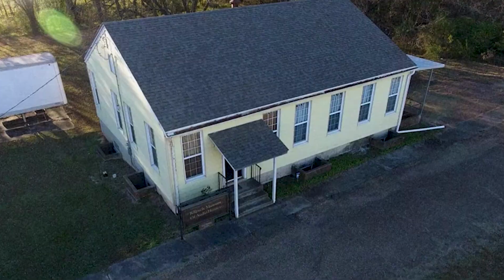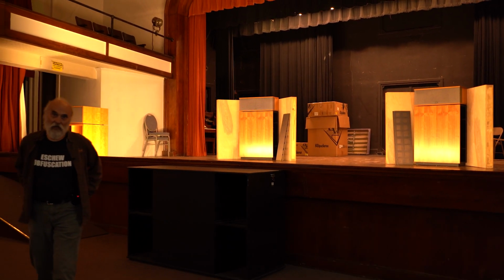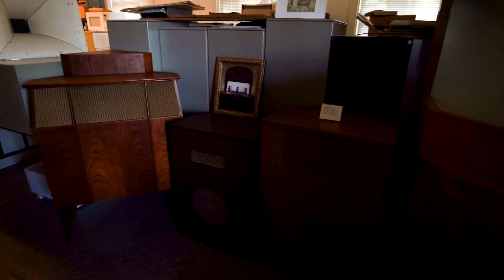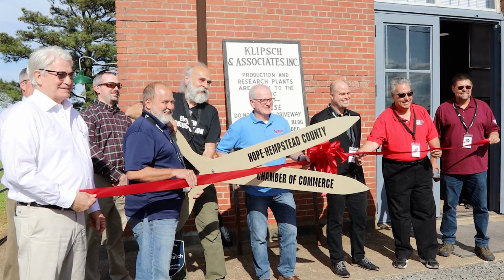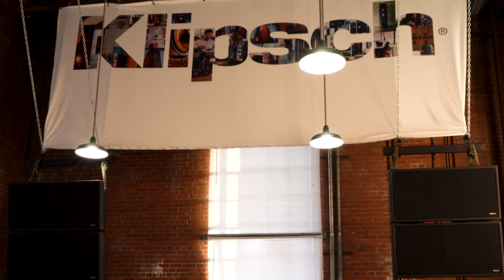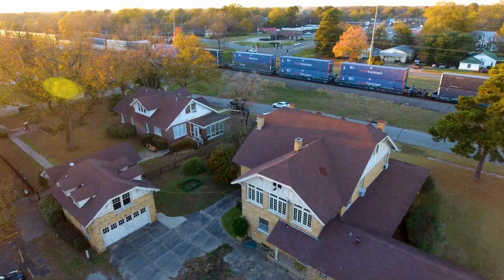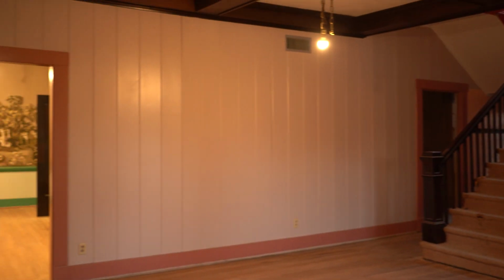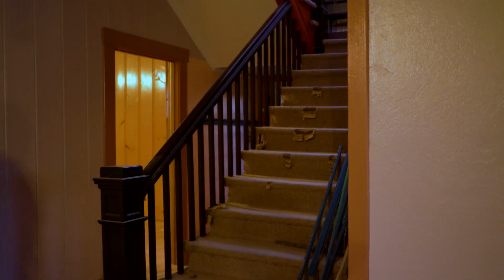Klipsch Museum and facilities tour in Hope AR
Paducah Home Theater / PHT TV - Episode 13: a tour of the Klipsch Museum facilities in Hope AR

Take a tour of the Klipsch Museum facilities in Hope with museum curator Jim Hunter.  The footage includes the new Feild House, named after the family who lived there and yes that spelling is correct, which is being remodeled to include period-correct listening rooms.  The entire block is being redeveloped into a park and support area for us and the Bill Clinton house which is next door. The City of Hope has been key in aiding the Museum with the Education Center and PWK Auditorium.